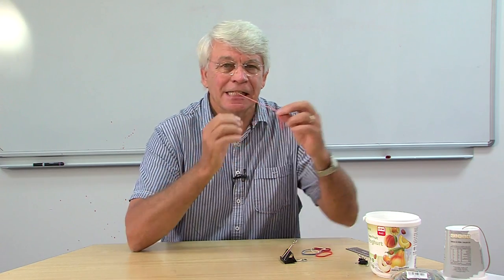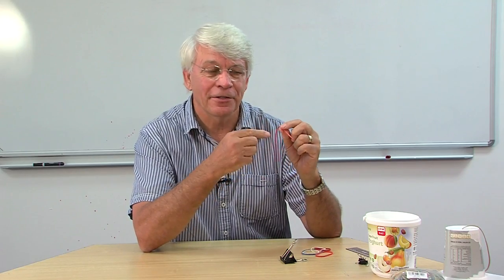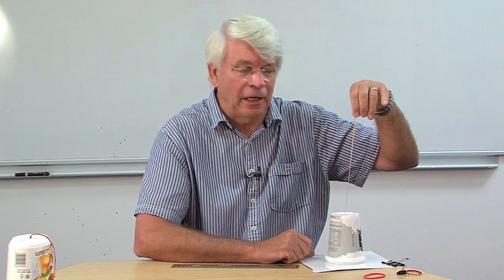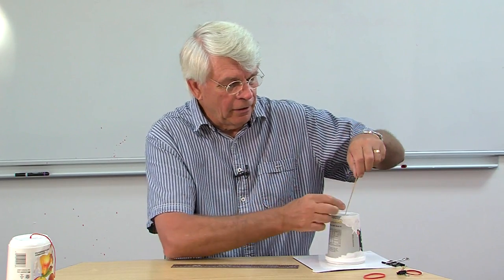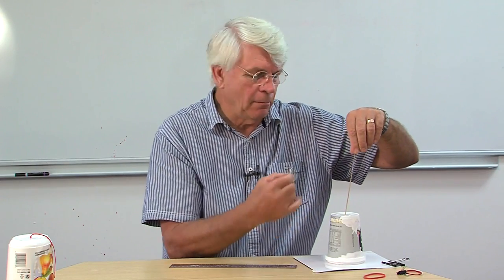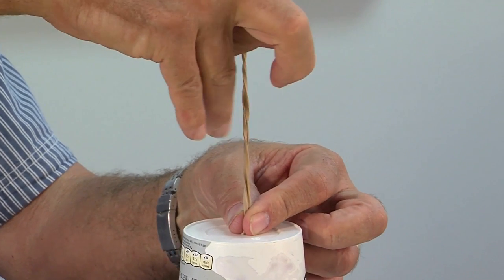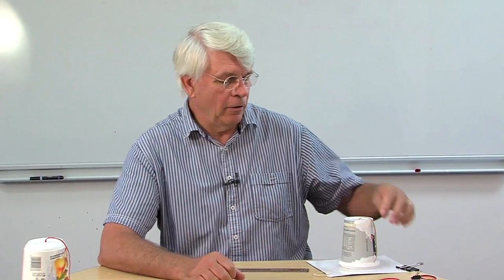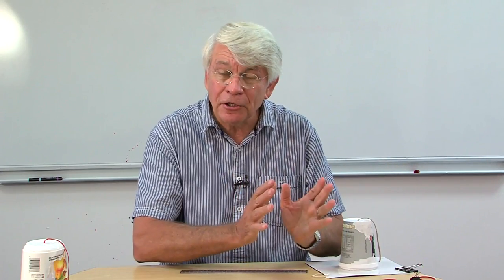How to teach sound and pitch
Unit 2: Sound and Pitch - featuring an improvised sound box and ideas for investigating the factors that affect the pitch of a sound.

Low cost science tips for resourceful and creative science teachers, to help present key science concepts in the classroom.